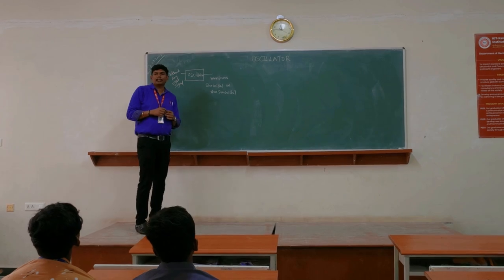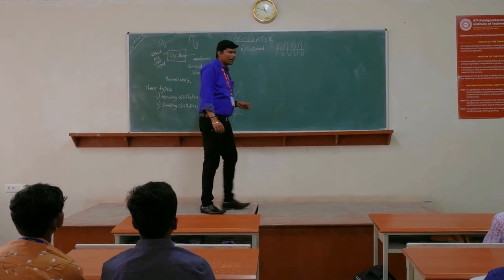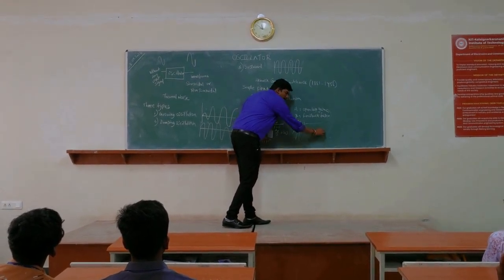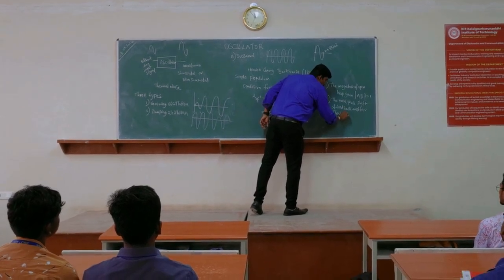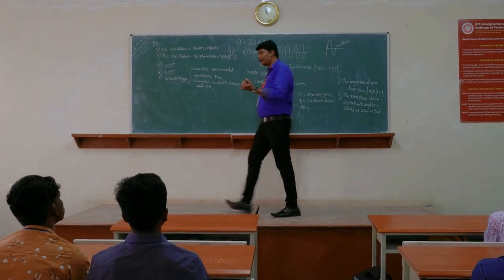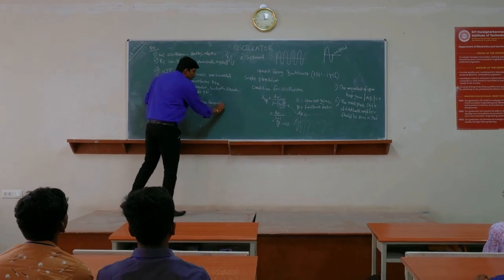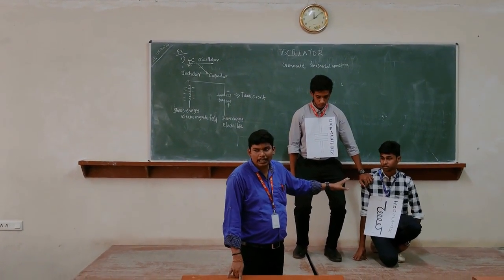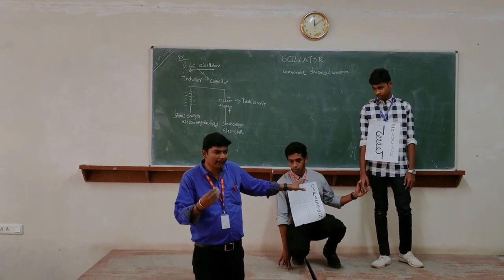LC Oscillator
Modern Teaching Pedagogy Method - Participatory Learning - Role Play